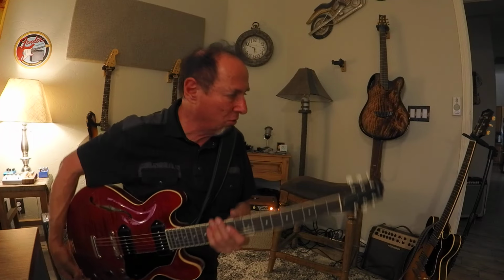Fender 65 Princeton Reverb Reissue Knotty Pine Ltd Edition | Collings I-35LCV | Collings I-30LC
Fender 65 Princeton Reverb Reissue Knotty Pine Ltd Edition  | This is a standard 65 Princeton Reverb Reissue circuit with a Pine Cabinet and 12" Celestion Alnico Creamback 90W Speaker.

Demo Guitars: Collings I-30LC with Throbak 55/56 P90's and Collings I-35LCV with Throbak ESG-102B Humbuckers